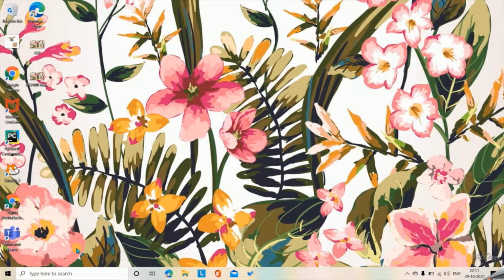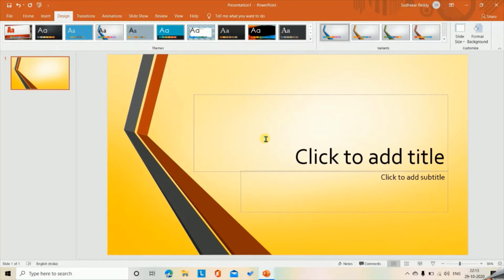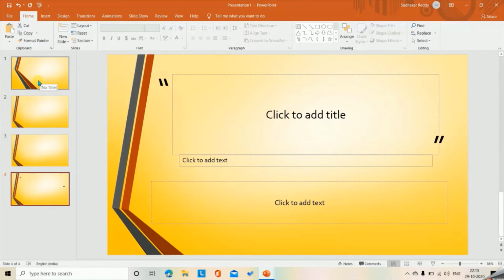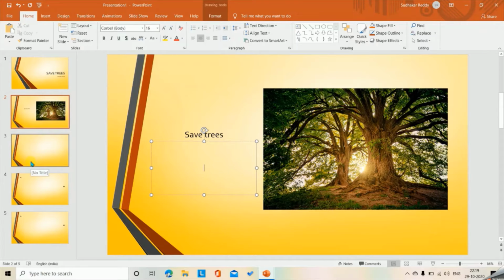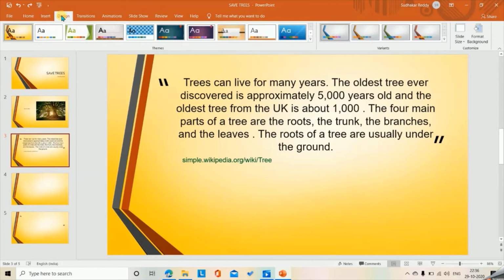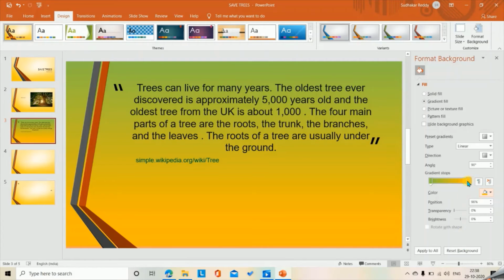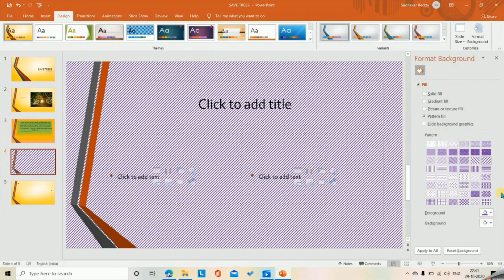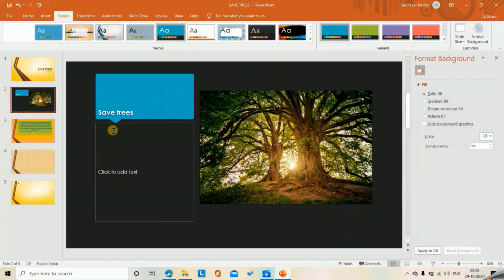Class 4 video22